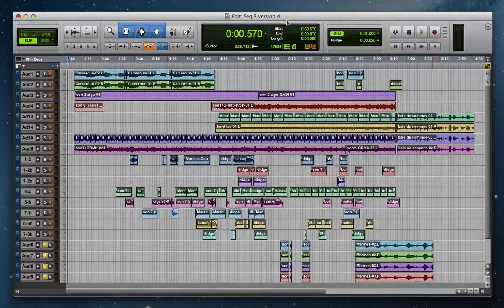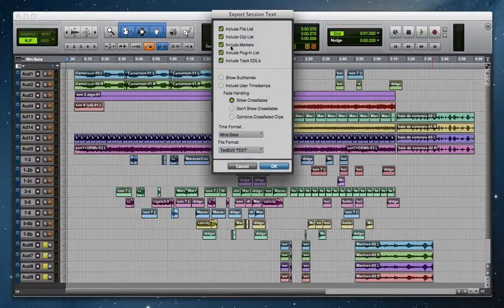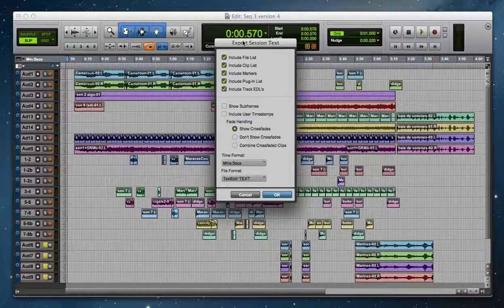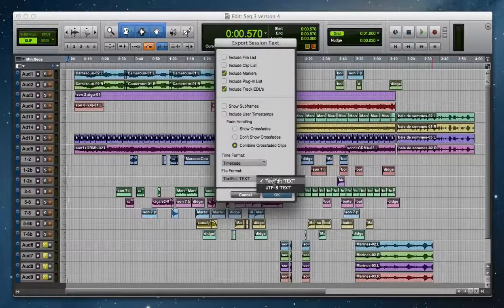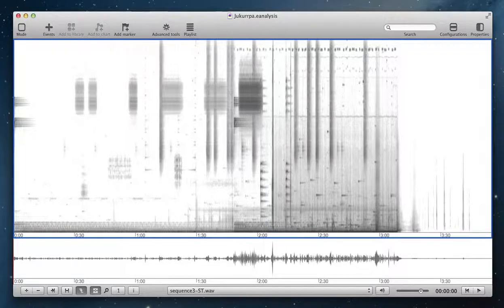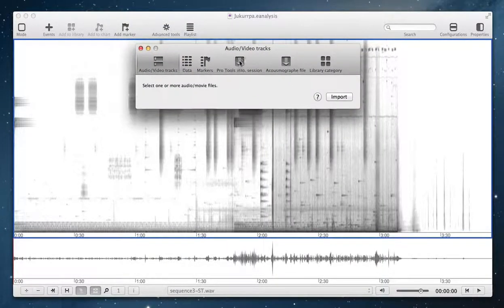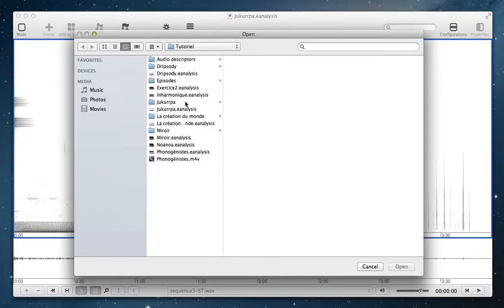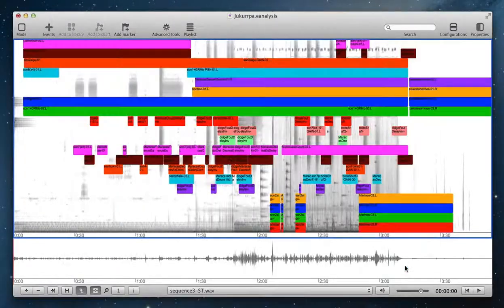EAnalysis: Import Pro Tools info. session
The development of EAnalysis is part of the research project entitled 'New multimedia tools for electroacoustic music analysis' at the MTI Research Centre at De Montfort University (Leicester, UK). The project was funded by the Arts and Humanities Research Council (AHRC).
This piece of software aims at experimenting with new types of graphic representation and new analytical methods with an intuitive interface and adapted tools for analytical purposes.